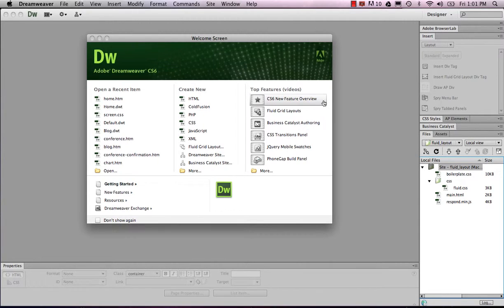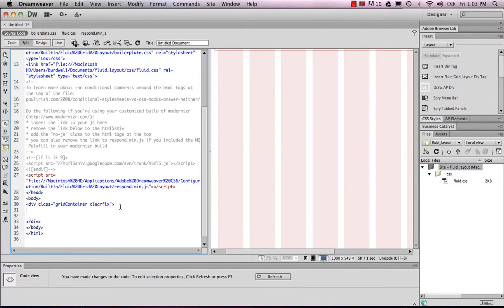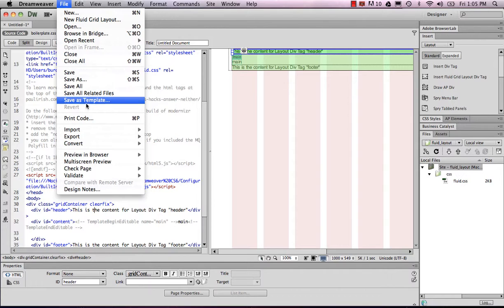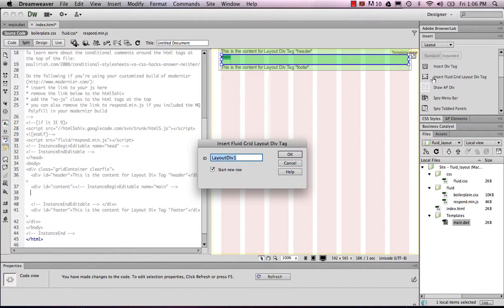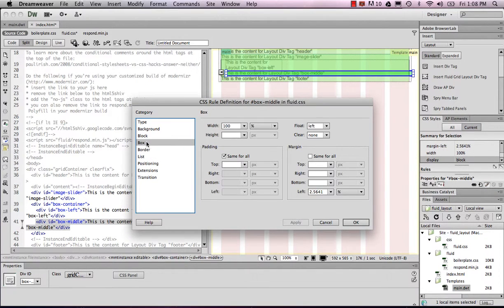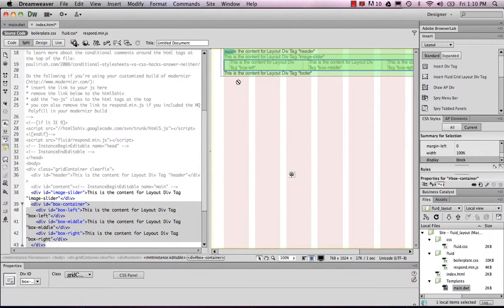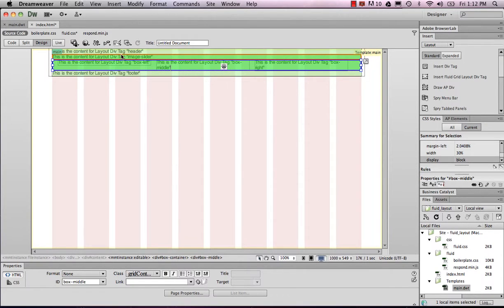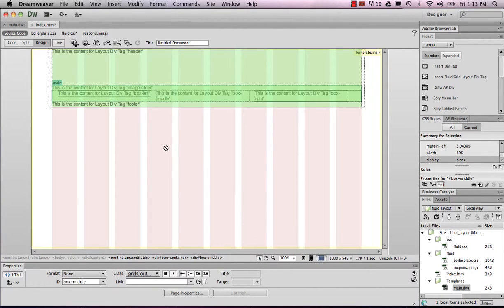dreamweaver_fluid_grid_partII.mp4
We are back for Fluid Grids Part II. We tried a few other ideas this week so we have a better workflow with the fluid grids. This time we will create the Fluid Grids and then create a Main Template. The great thing is we will only get better.